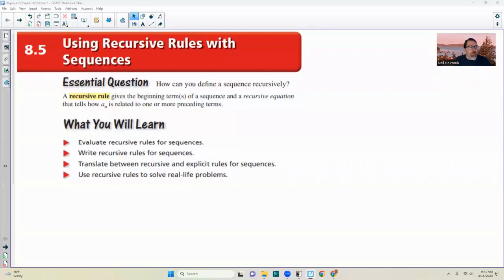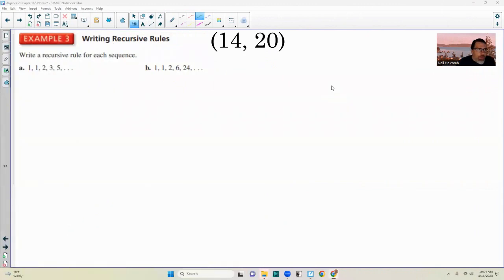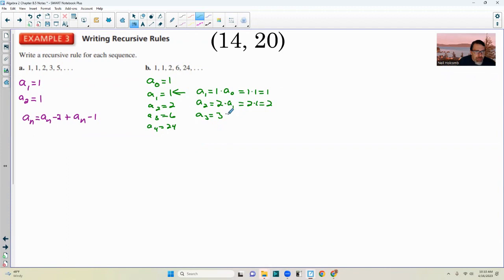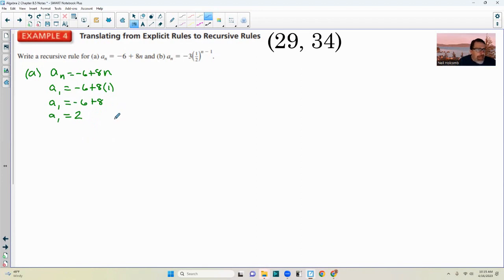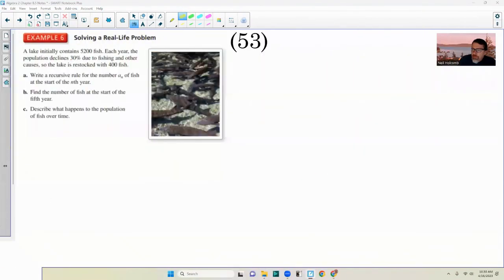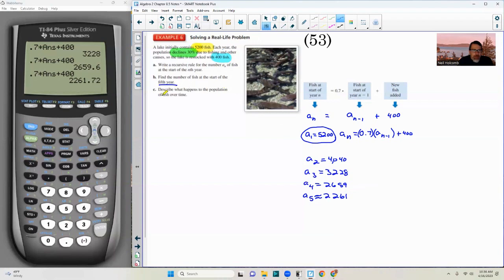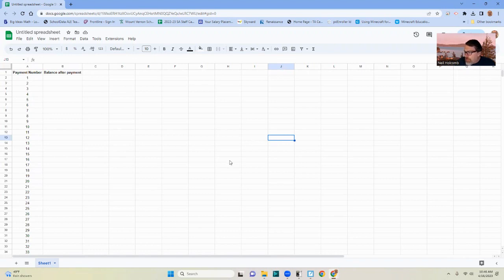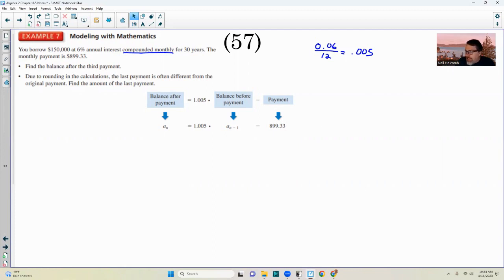Algebra 2 Chapter 8.5 Video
Using Recursive Rules with Sequences@math